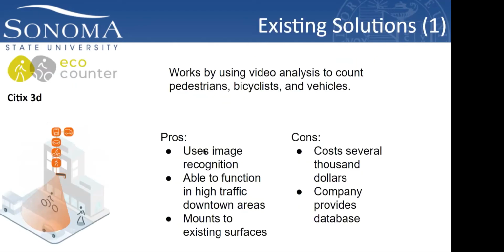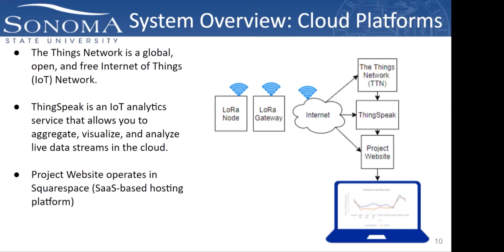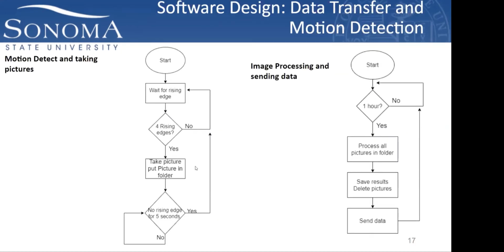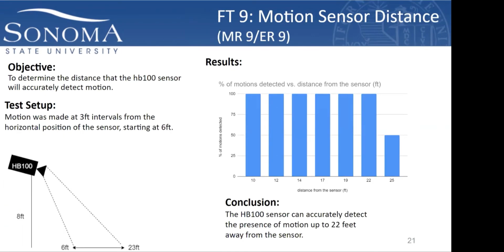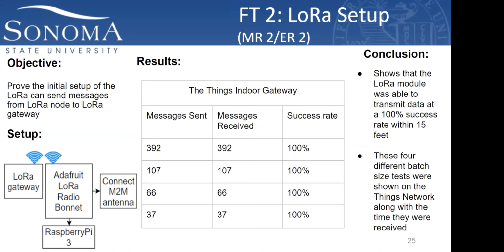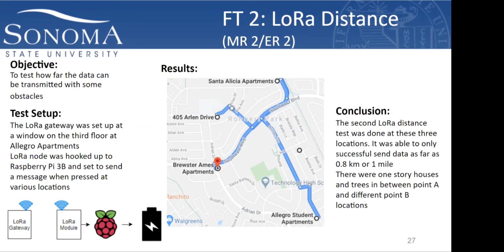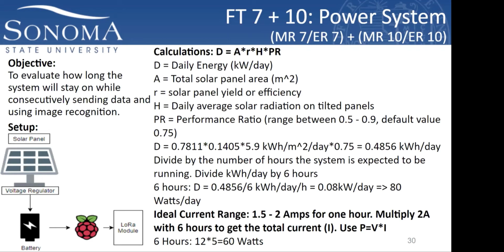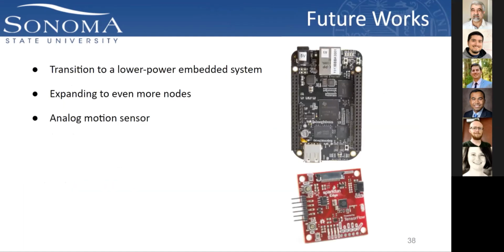2020 Sonoma State University EE Senior Design Presentations - Smart Pedestrian Counter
This year SSU EE students presented their projects online through Zoom.